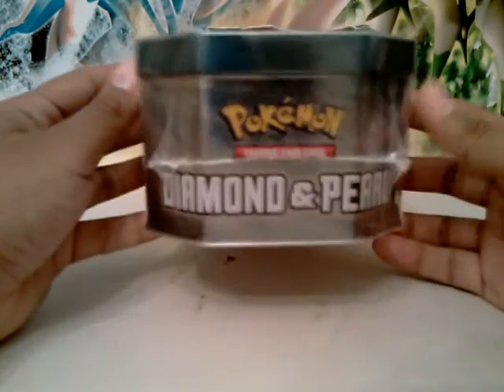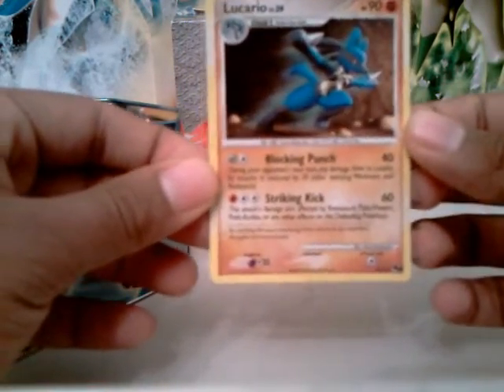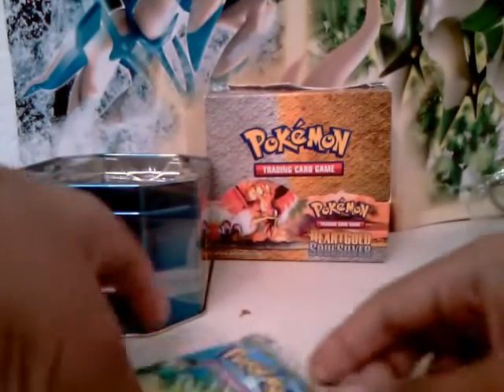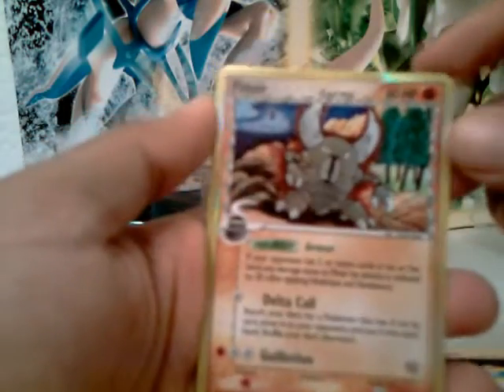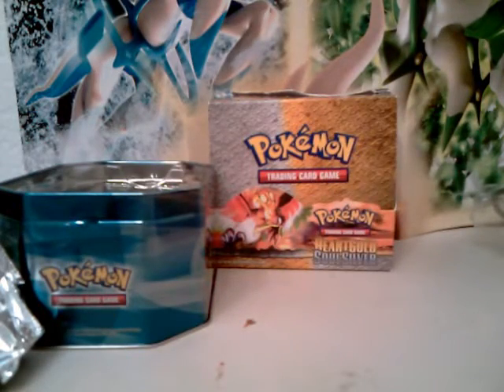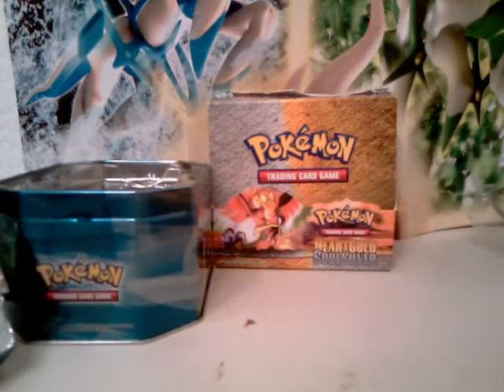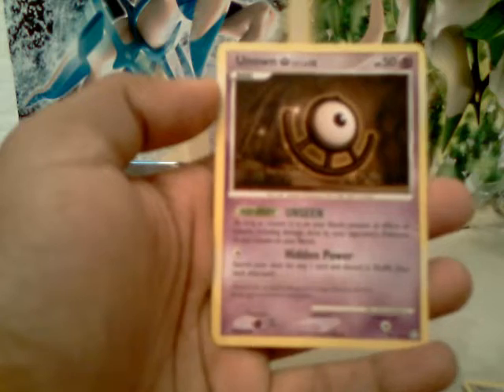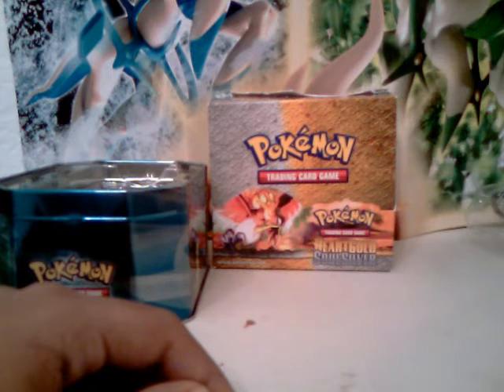Episode 01: Pokemon Dimond and Pearl tin Opening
Hello viewers, this is my first opening of a tin on camera, I apologize for the bad resolution as it was done with my phone :\  hope you guys enjoy it, as much as I did, I had some great pulls, even if some of the cards are old. Look Forward for the Pokemon PL Rising Rivals Booster box opening! Thanks once again and sorry for all the mistakes I'm kinda new at doing this XD